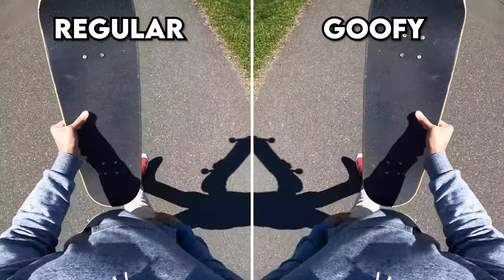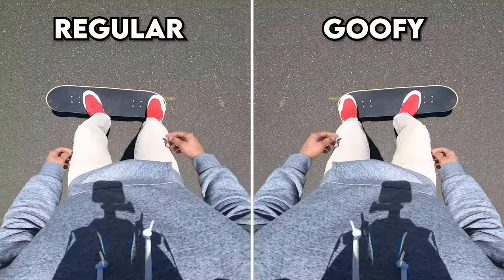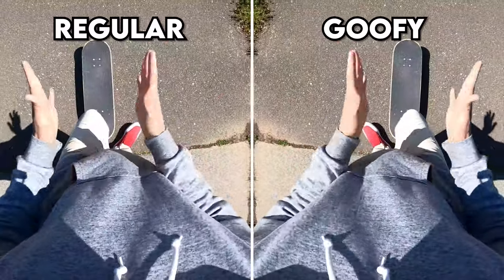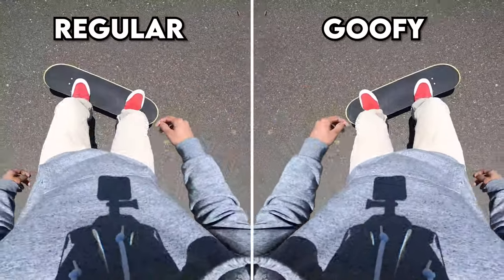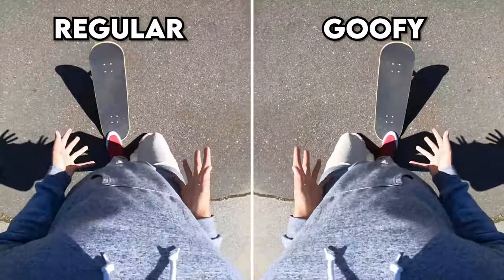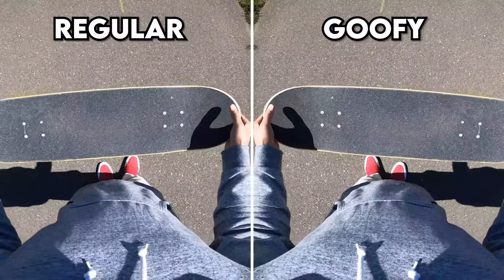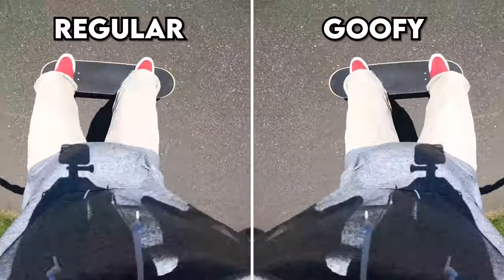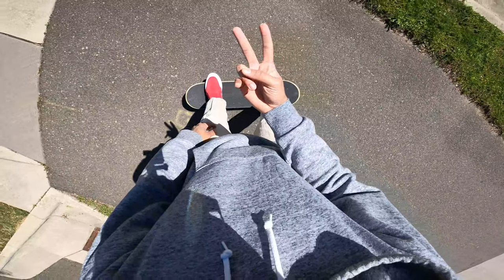First Person Pop Shove-It Tutorial | POV Skate Lessons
Teaching you how to pop shuvit from POV clips! In this series, I go over a first-person view of how to skateboard. I showcase both regular and goofy stances for common pop shove-it mistakes and how to fix them. Let me know which tricks you want to see next in this series!

📹 MY VIDEO EQUIPMENT:
- Main Camera Body
- Action Camera
- Headstrap Mount
- Helmet Mount
- Standard Kit Lens
- Primary Lens (Sigma 18-35)
- Speed Booster (Canon to M43)
- 25mm Prime Lens (F1.7)
- 35mm Prime Lens (F1.7) Budget
- 85mm Photography Lens
- Main SD Card (512 GB)
- Backup SD Card (128 GB)
- Backup SD Card (64GB)
- SD Card Reader
- Wall Charger for G7
- Wall Charger for ZV1
- ZV-1 Mount Bracket for Streaming
- Extra ZV-1 Batteries

🖥️ PC EQUIPMENT:
- CPU Fan
- Graphics Card
- RGB Case Fans
- Main Monitor
- 2nd Monitor
- Backup Keyboard
- Wireless Mouse
- Wired Mouse
- Extended Mousepad
- VR System
- Gaming Chair
- Armrests for Gaming Chair

Video Chapters:
0:00 - Intro
0:31 - Overview of Pop Shove-It
1:36 - Common Mistake (Board Goes Backwards)
3:11 - Common Mistake (Board Flips)
5:27 - Common Mistake (Board Flies Away)
6:38 - Common Mistake (Landing One Foot Only)
8:52 - POV Pop Shove-It Examples
9:17 - Wrap Up